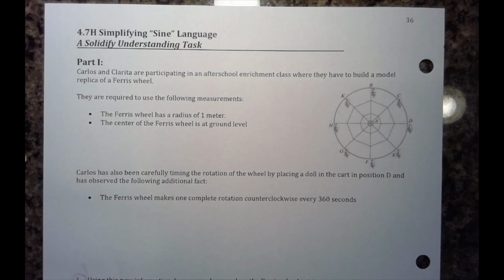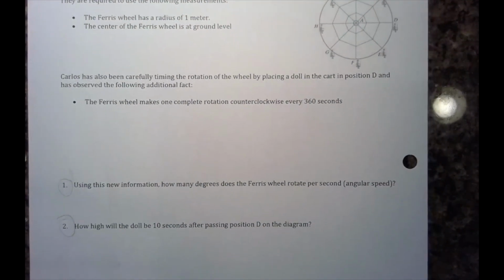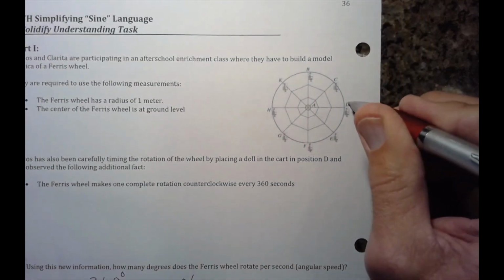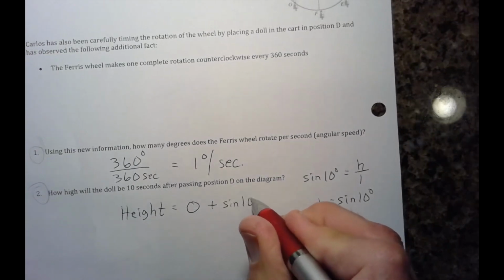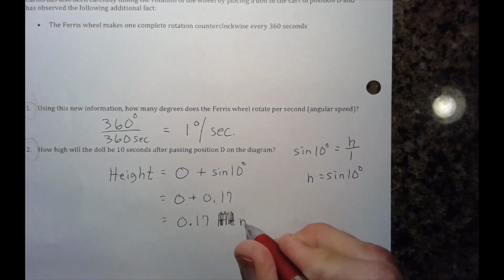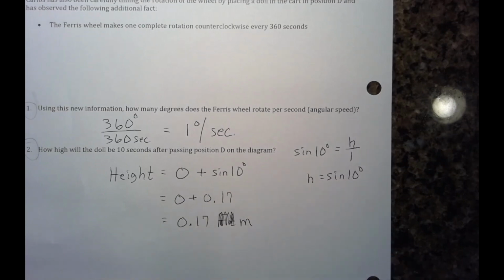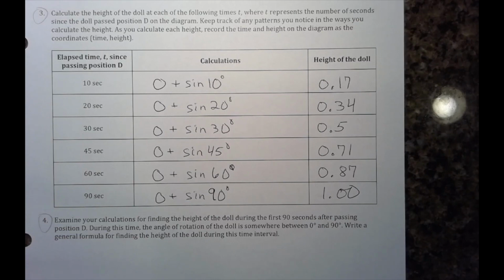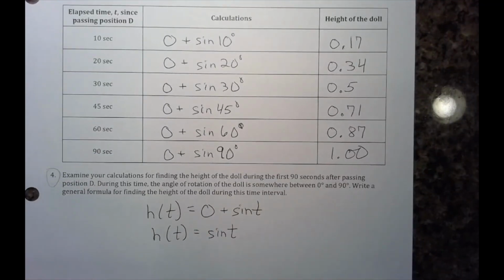M3H Task 4.7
This video is about M3H Task 4.7